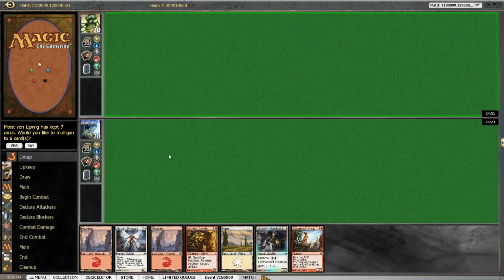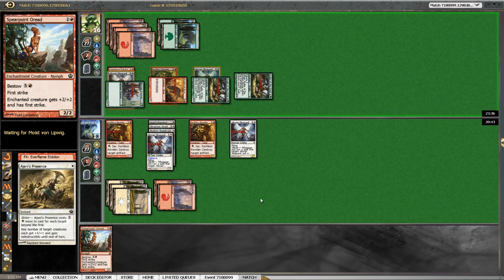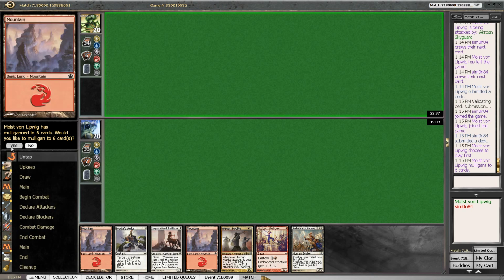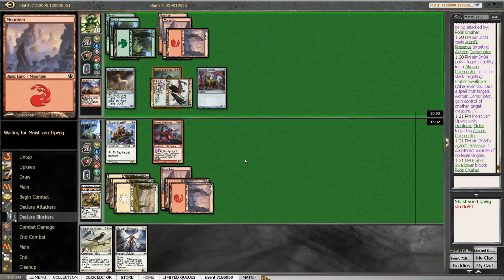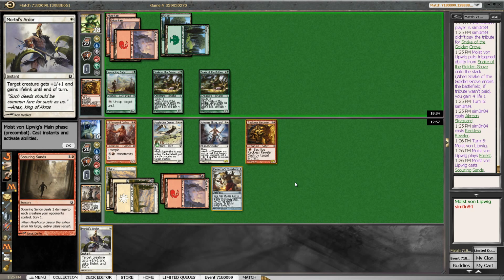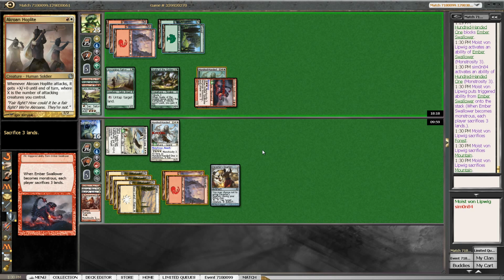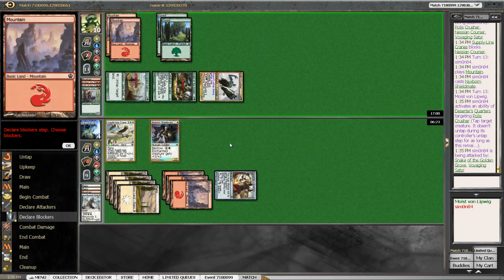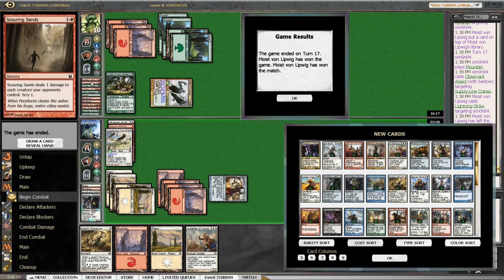Simon Says #72 - Round 1, Respect (JBT 8-4), 12 June 2014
You can watch these videos without streaming ads on our

If you'd like to watch the rest of the series on Youtube, you can find the playlist

Simon Goertzen is a pro Magic player and competitive boardgamer whose prominent Magic tournament successes include winning Pro Tour San Diego in 2010, making Top 8 of Grand Prix Paris in 2008, and taking 5th place with his team at Grand Prix Charleston in 2006. In the fall of 2012 Simon began providing coverage, in association with Wizards of the Coast, of European Magic: the Gathering events, including Grands Prix. You can follow him on Twitter @simongoertzen, or check out his Tumblr